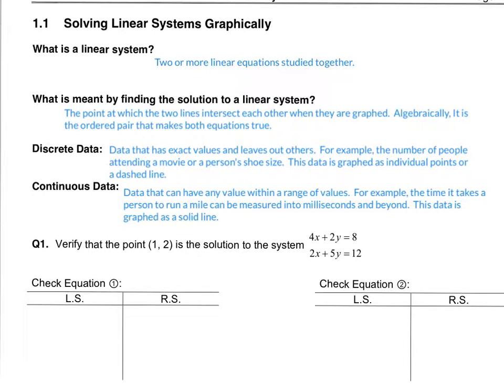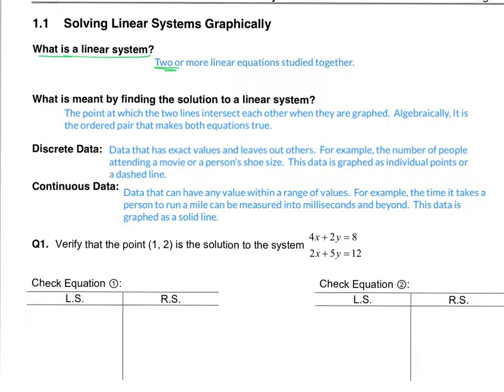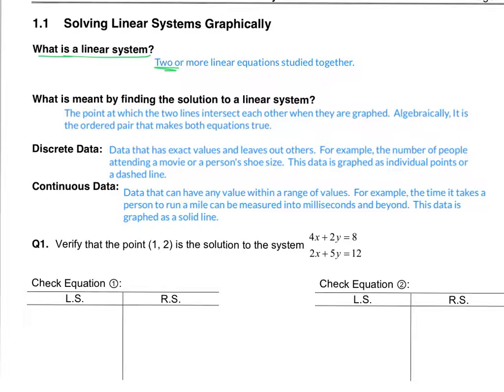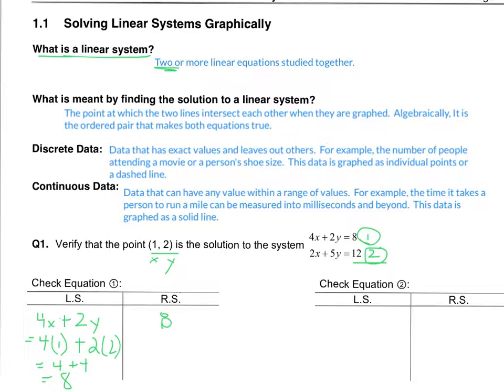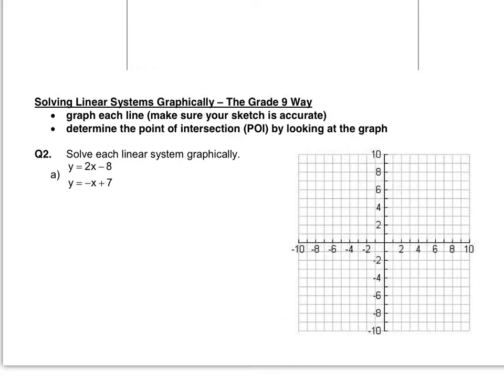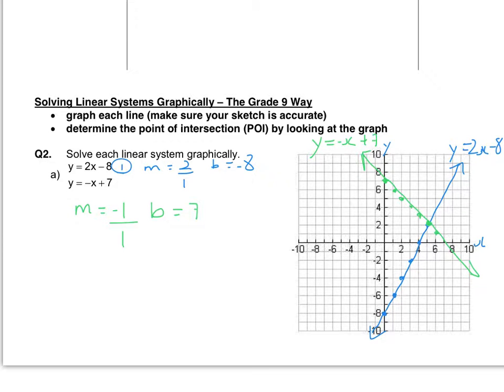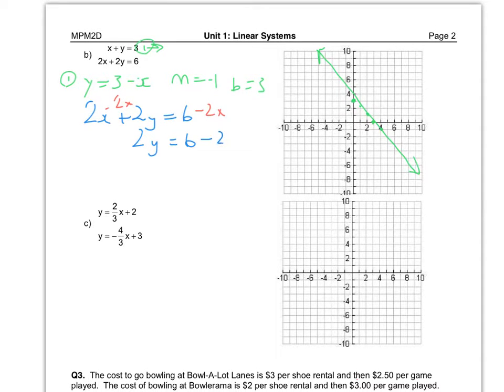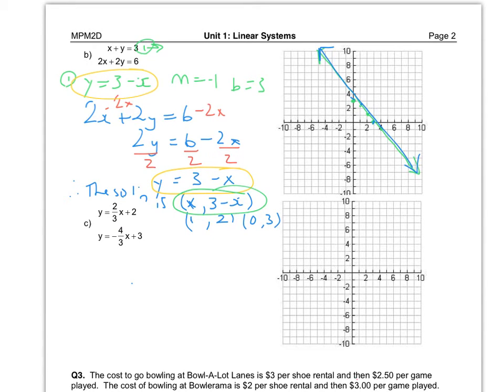1.1A Solving Systems Graphically